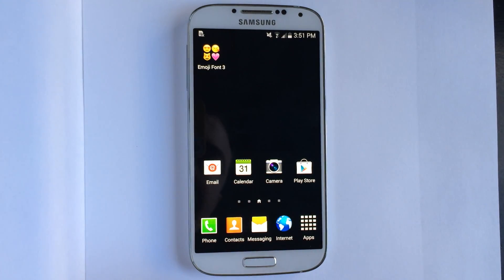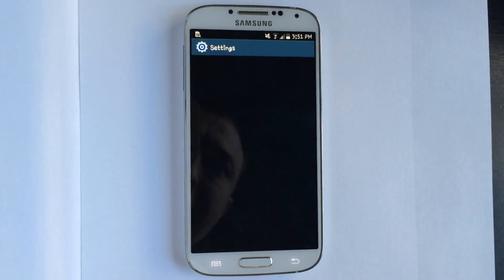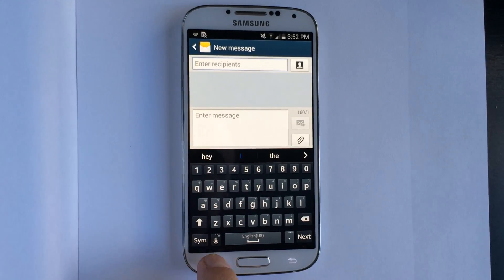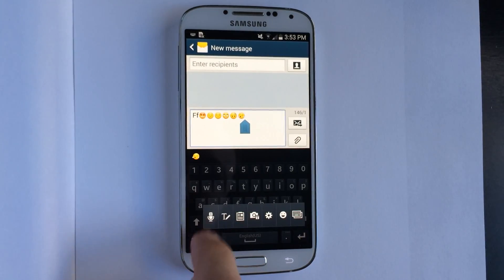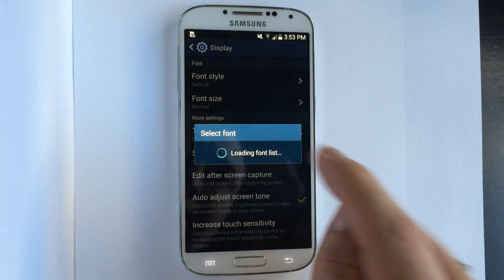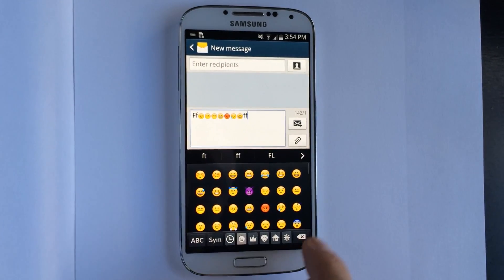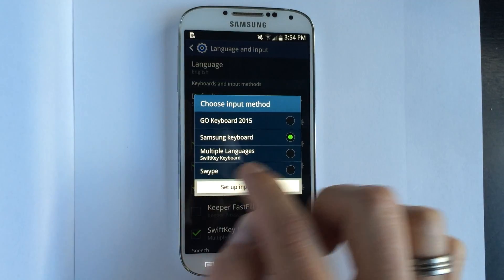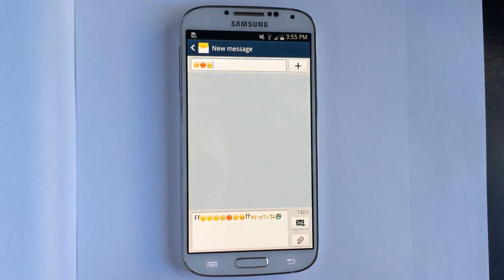Change Android Emoji Characters without Root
With these apps you can change your Samsung Galaxy or HTC (Sense 6.0+) Emojis without rooting your phone.  This will work on Android 4.4 and above.